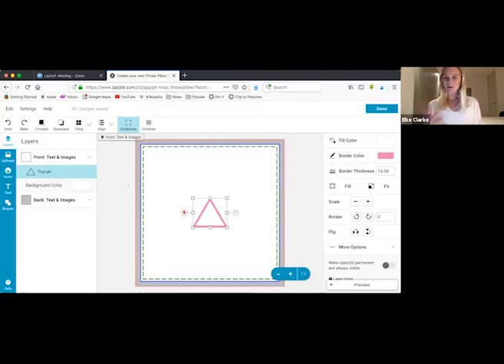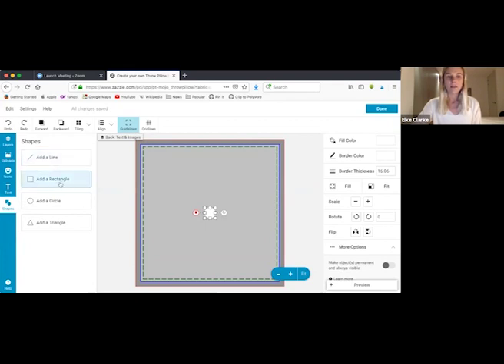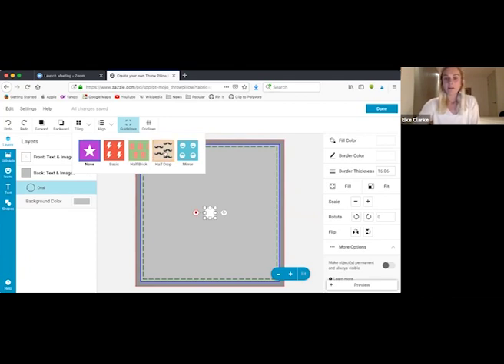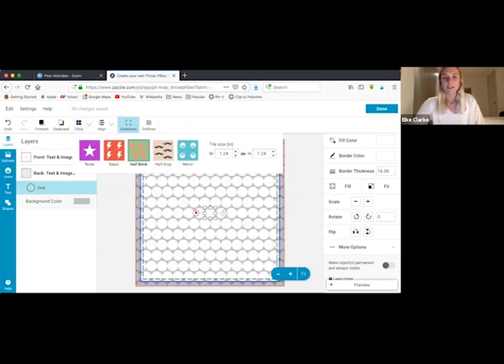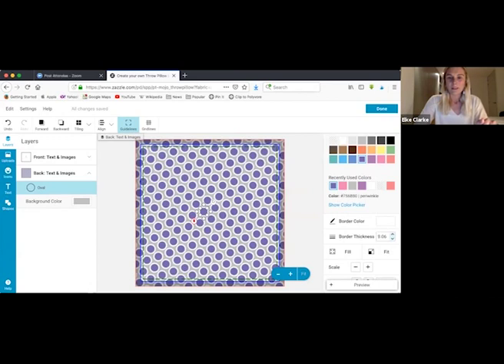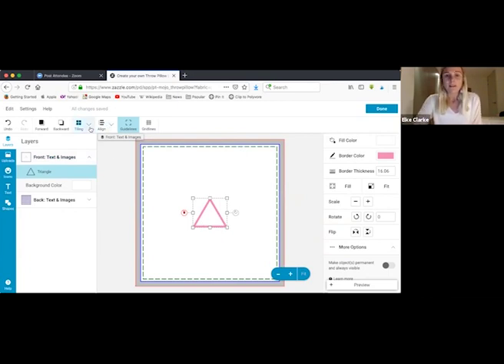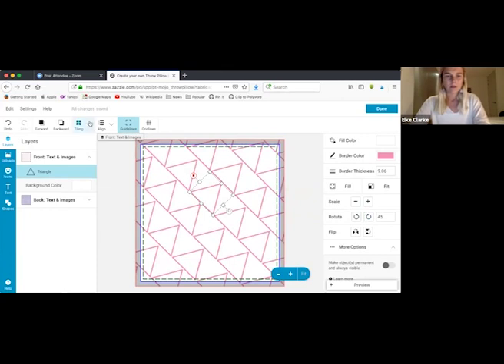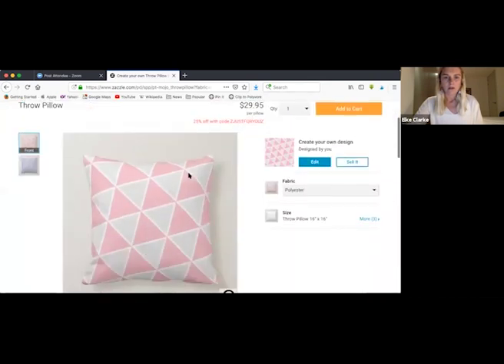How to Create Patterns with Shapes Using the Zazzle Design Tool